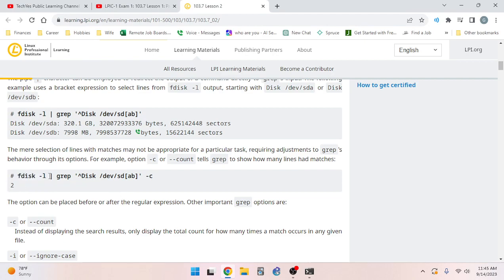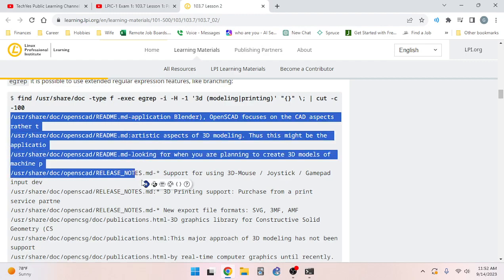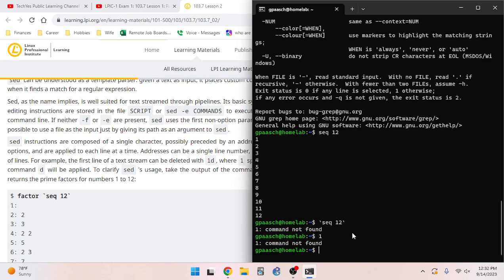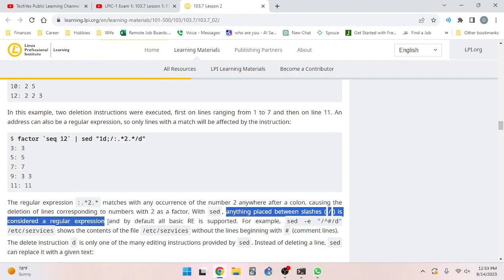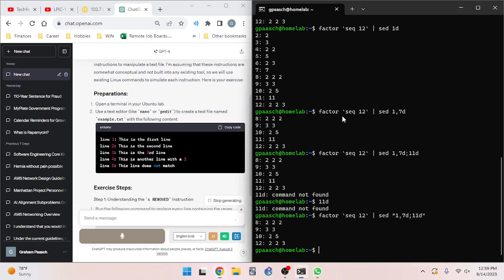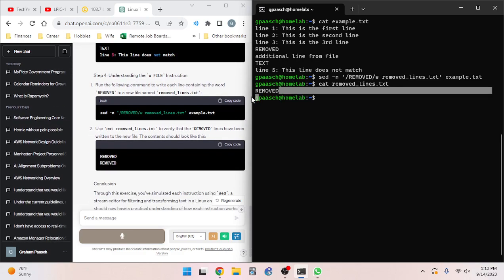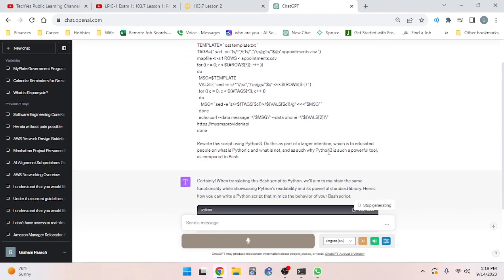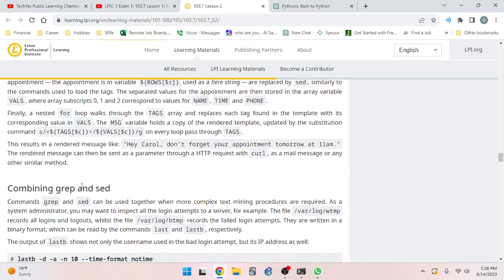LPIC-1 Exam 1: 103.7 Lesson 2: Part 1